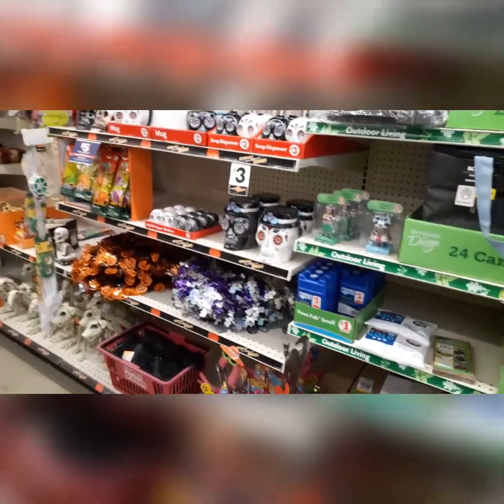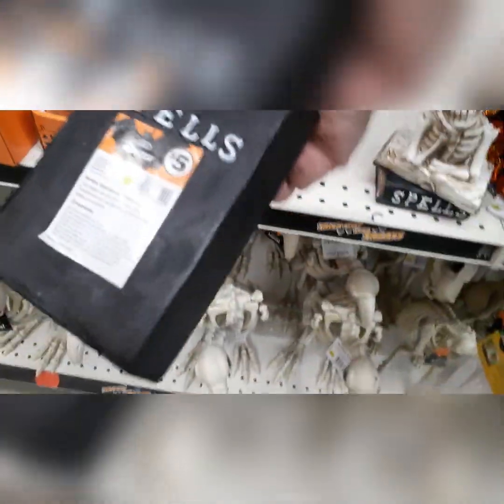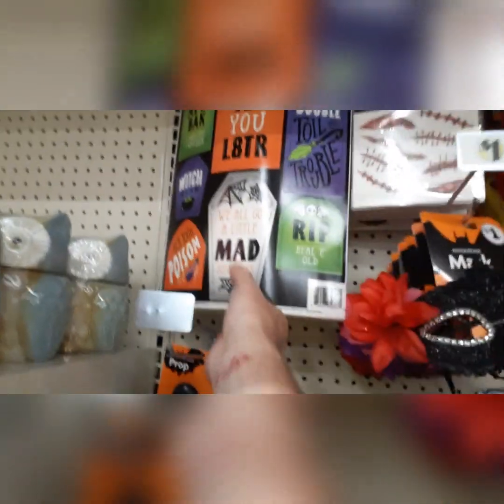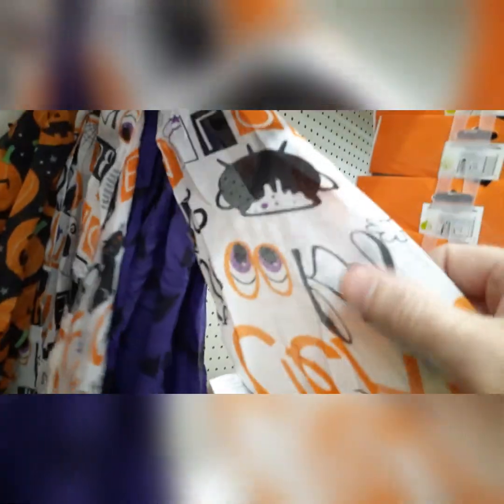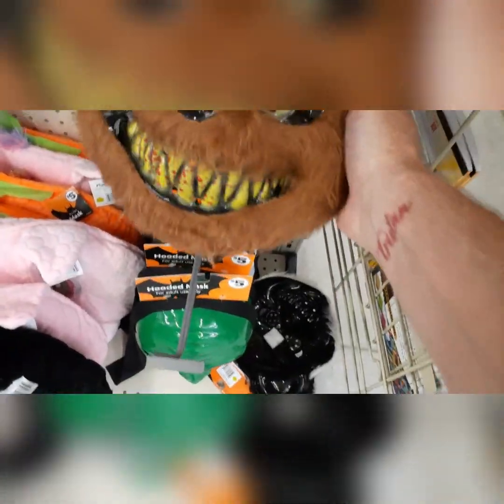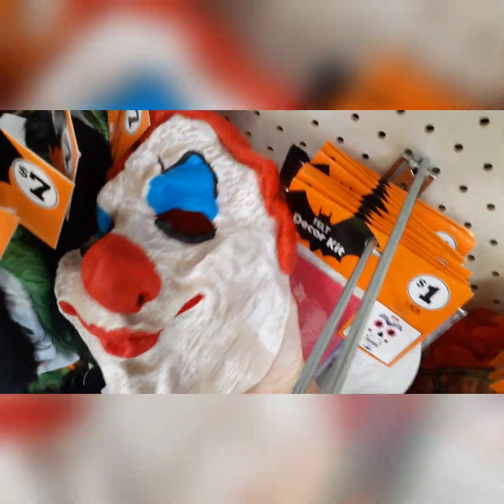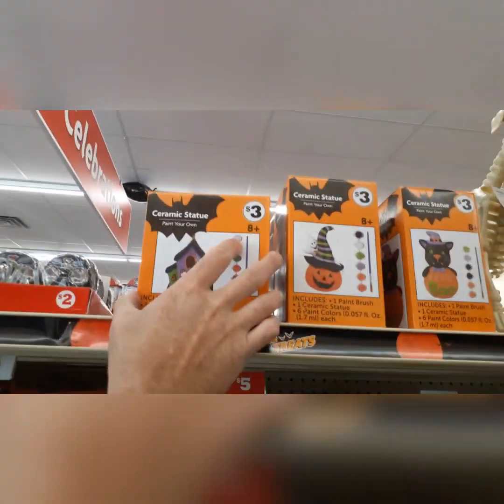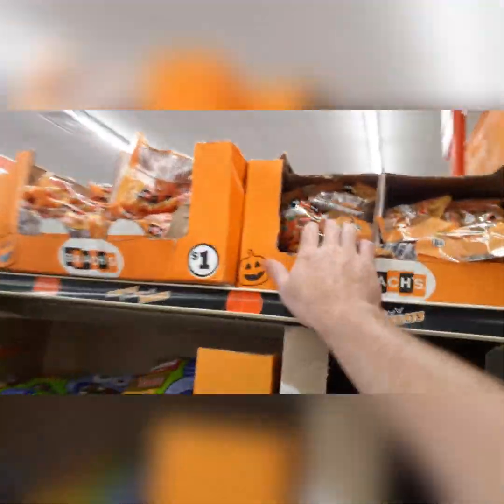FAMILY DOLLAR Halloween 2021-2 stores in one trip! Latex masks, skellies,bleeding skulls & decor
Ok Haunt Fam, it was 103 degrees with the heat index and I decided " hey! let's go Halloween shopping!" I perpetrated up in two locations to see if they had put out Halloween yet and I found some good stuff! They had latex masks, fur masks, animal skellies and even bleeding candles. Take a look for yourself you bad motorscooter!

C&C ON FACEBOOK, join the Haunt Fam!